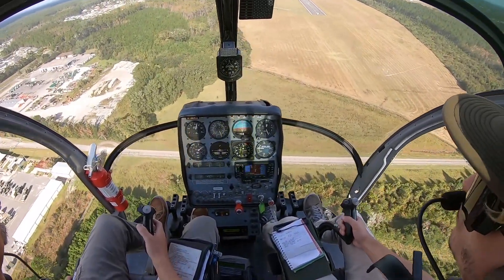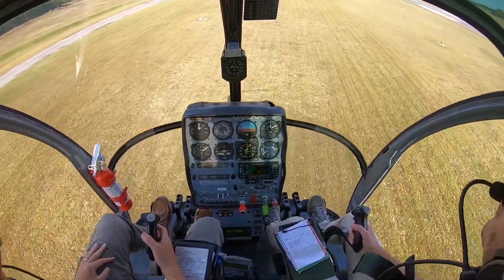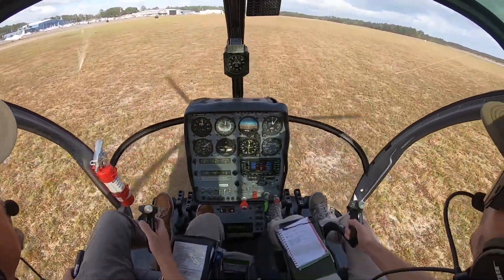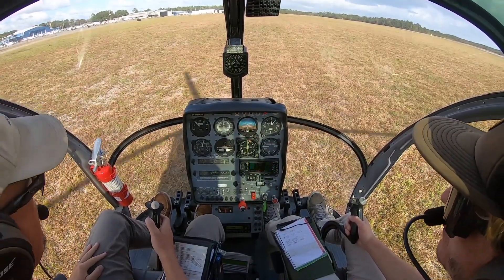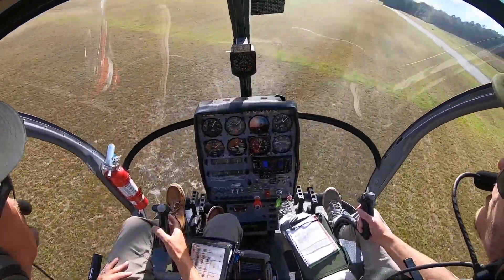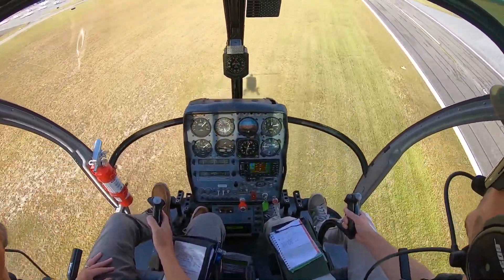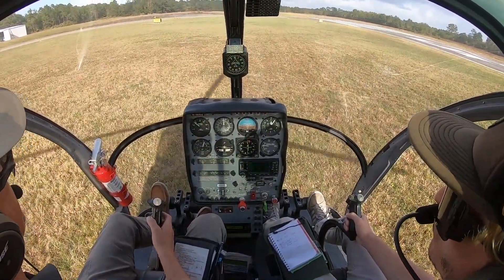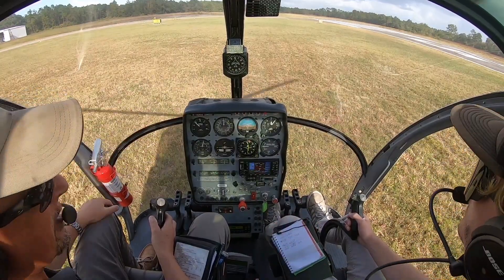Helicopter Emergency Procedures. Stuck Left Pedal during landing and hover - Schweizer 300.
Student does a great Jobe recovering from stuck left pedal during landing and hover.